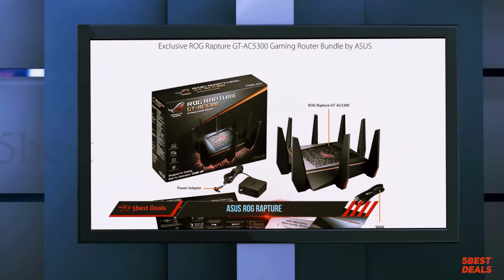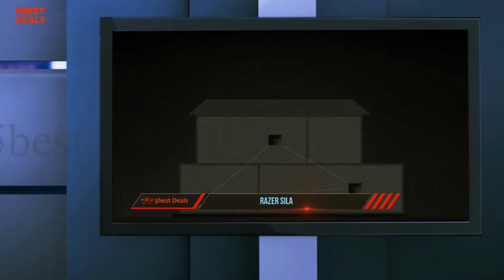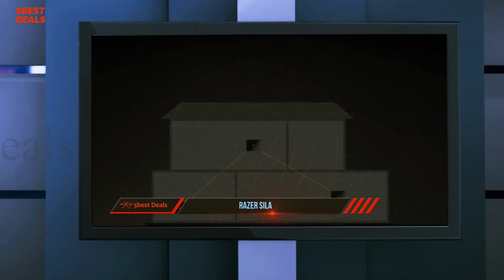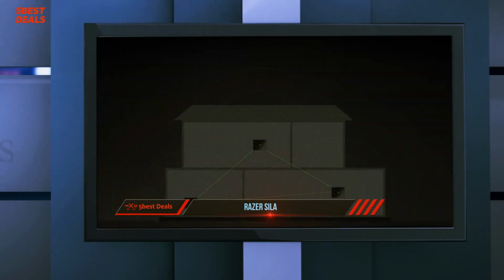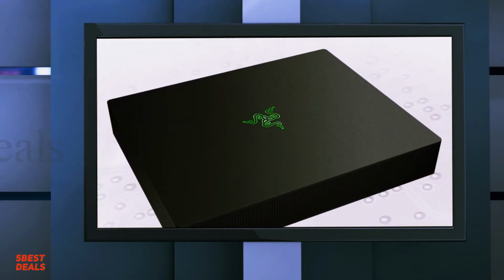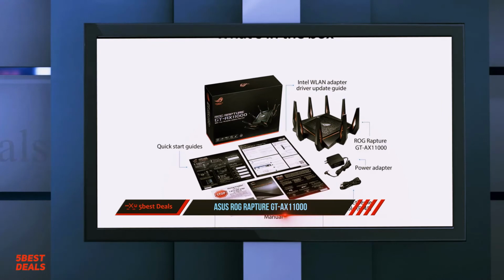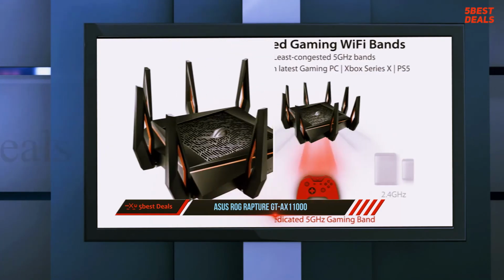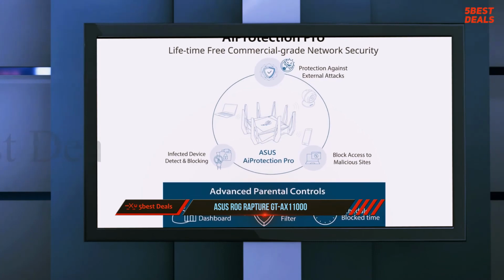✅ Best Gaming Routers 2023 - Top 5 BestGaming Routers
Here is the Updated Prices of the Best Gaming Routers in 2023!

Things that we mentioned in this video:
1. Asus ROG Rapture GT AX11000 - B07MRD1LDZ
2. Razer Sila - B07J3Z4RY1
3. ASUS ROG Rapture - B071DPCKQ6
4. Netgear Nighthawk X6 AC3200 - B00KWHMR6G
5. TP Link AC1750 - B079JD7F7G